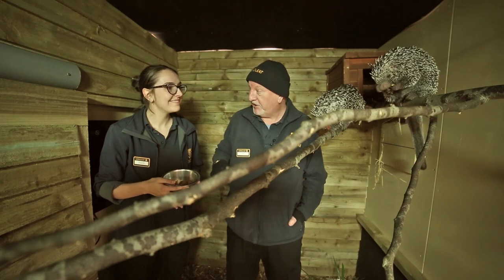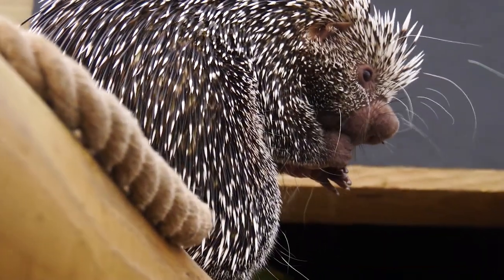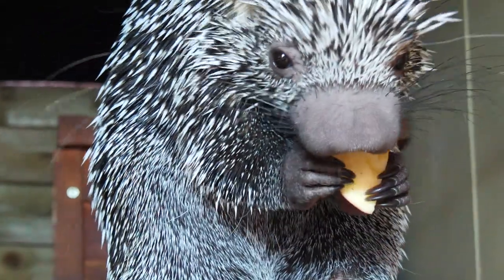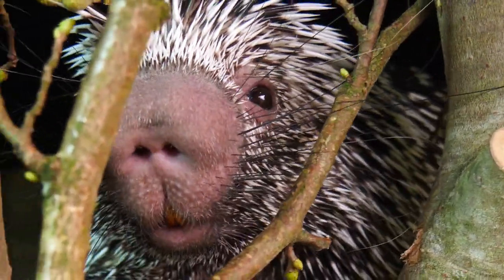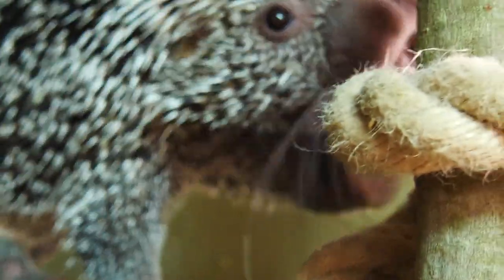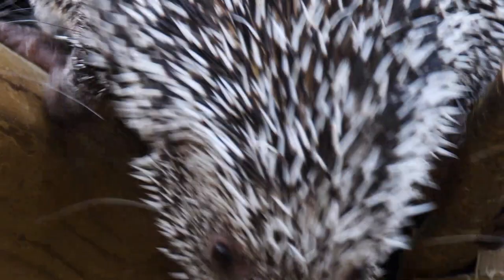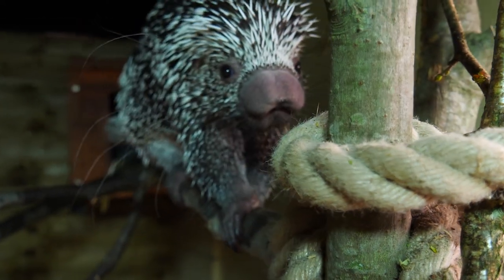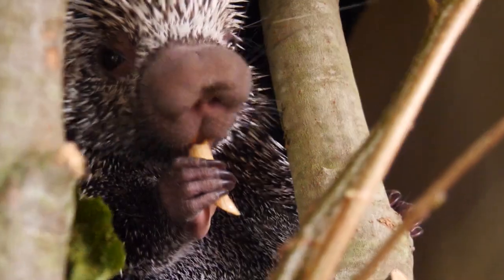Turner's Tales: Prehensile-tailed Porcupine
🍃 You might've heard that there's a new spikey pair in town...
🎃 Pumpkin & Squash, our two female prehensile-tailed porcupines.
📺 Join us as we find out more about our new favourite arrivals.